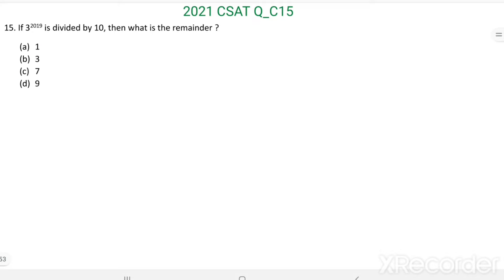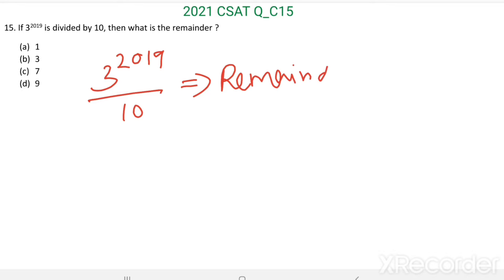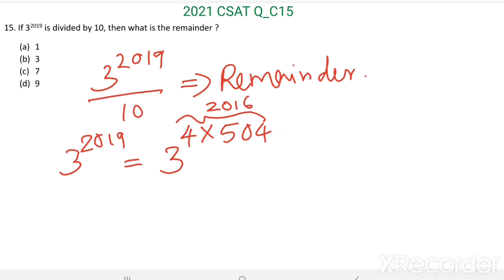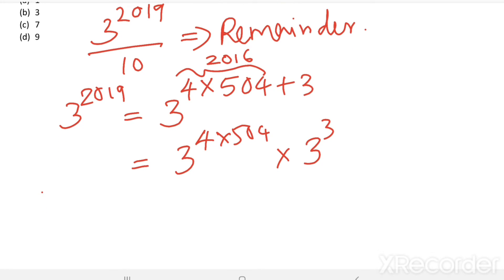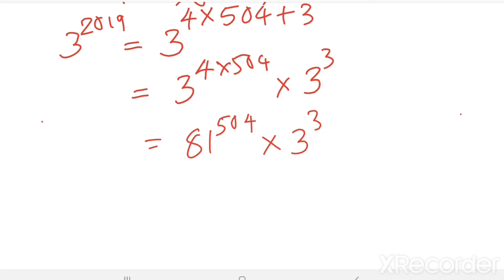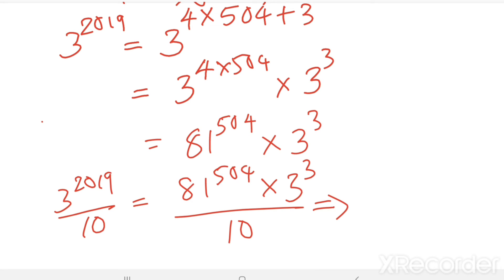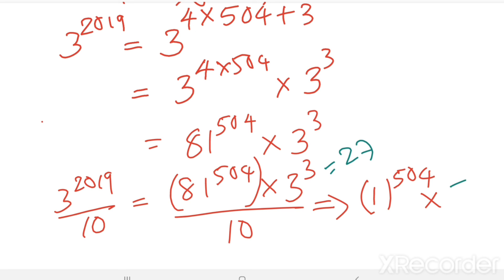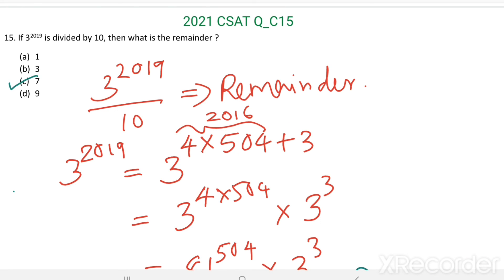2021_IAS_Qn C15. If 3^2019 is divided by 10, then what is the remainder ?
If 3^2019 is divided by 10, then what is the remainder ?
(a)    1
(b)    3
(d)    9